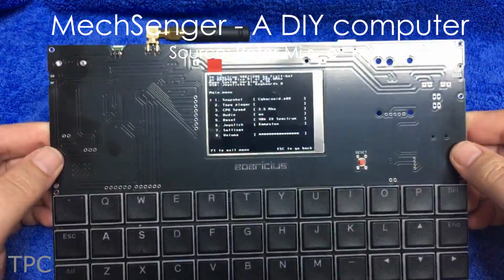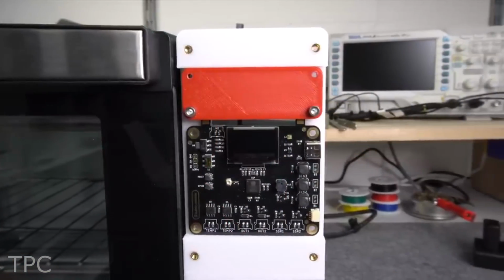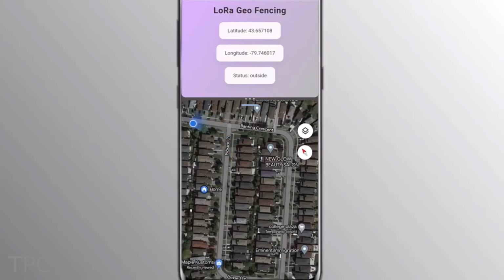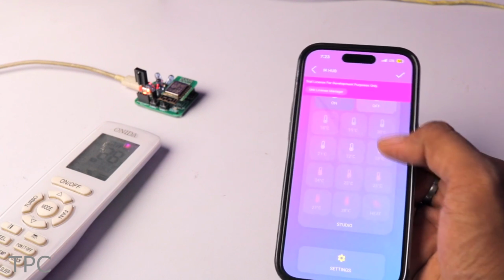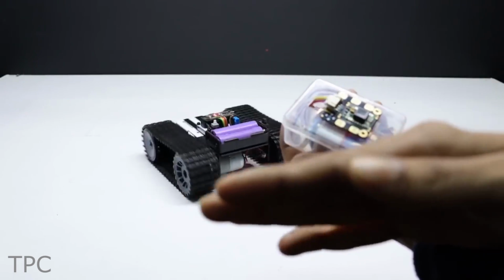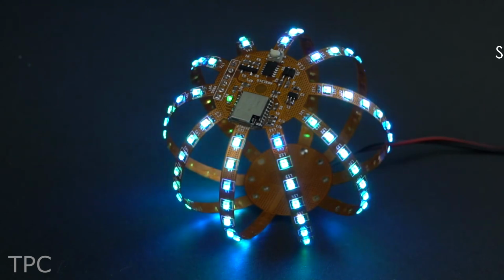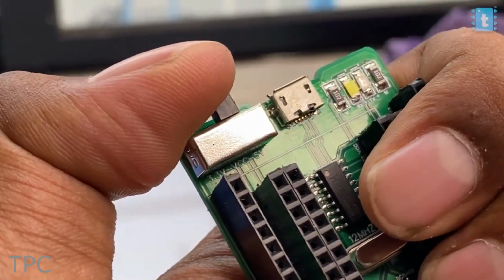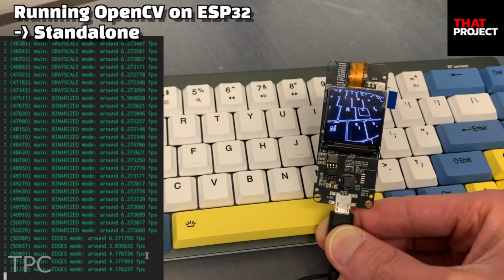Reflow Oven Controller (and 12 More DIY Projects)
Check out this Reflow Oven Controller and 12 other DIY projects using a Raspberry Pi, ESP32, and some other microcontrollers on PCBs.

To get high-quality PCBs for your next project, you can trust NextPCB-Reliable Multilayer PCB Manufacturer

Projects:
13. MechSenger - A DIY computer
His channel: @bobricius

12. Universal reflow oven controller
His channel: @makermoekoe

11. DIY Macro Pad Keyboard
His channel: @salimbenbouz

10. LoRa IoT Geo-Fencing
Their channel: @HowtoElectronics

9. Universal IR Blaster
His channel: @techiesms

8. TinyCade
His channel: @upir_upir

7. Air Gesture Control Robot
His Channel: @DIYBuilder

6. Pogo programming jig
His channel: @JeremyCook

5. Binary Clock
His channel: @NerdCaveYT

4. Flexball
His channel: makermoekoe

3. ESP32Cam Programmer
His channel: techiesms

2. Volumetric OLED Display
His channel: @SeanHodgins

1. Running OpenCV on ESP32-CAM
His channel: @ThatProject
Chapters:
00:00 Intro
00:11 MechSenger - A DIY computer
00:59 Universal reflow oven controller
01:49 DIY Macro Pad Keyboard
02:29 LoRa IoT Geo-Fencing
03:33 Universal IR Blaster
04:13 TinyCade
04:51 Air Gesture Control Robot
05:29 Pogo programming jig
06:10 Binary Clock
06:41 Flexball
07:24 ESP32Cam Programmer
08:09 Volumetric OLED Display
08:47 Running OpenCV on ESP32-CAM
09:25 Outro